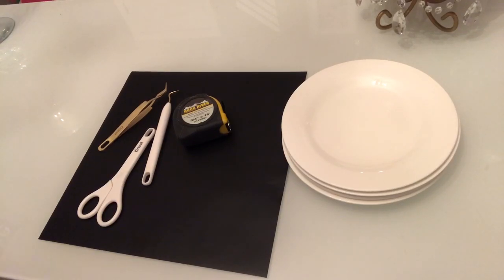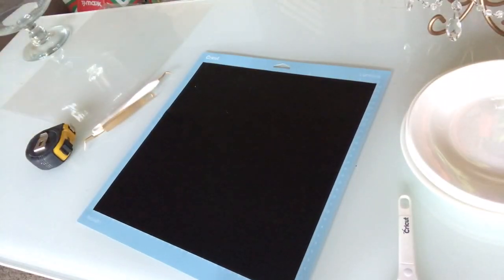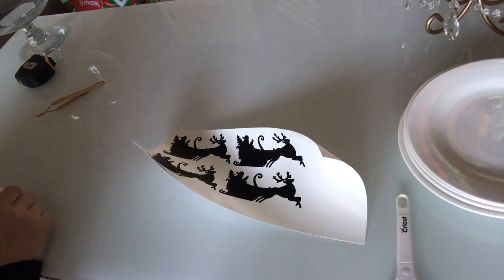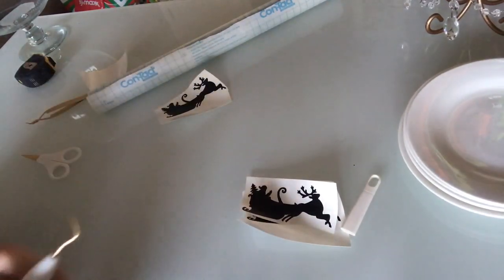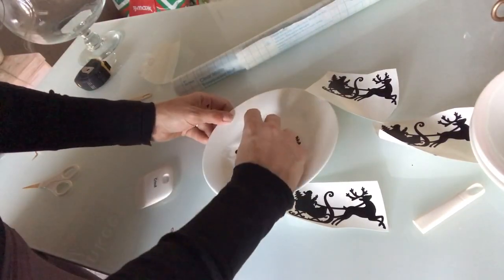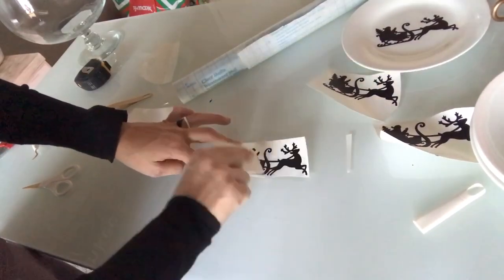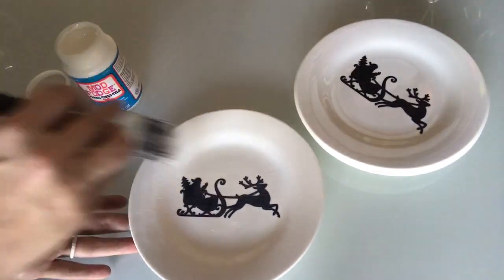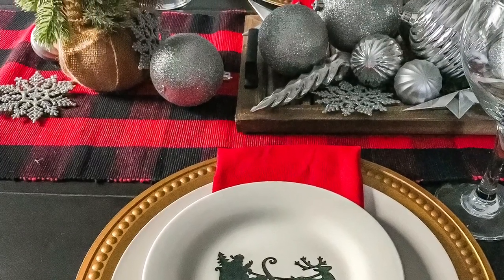Dollar Tree Santa Plate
Make these faux pottery barn decorative plates out of supplies from the dollar tree! These add a little extra festiveness to your Christmas tablescape!

Supplies:

Cricut Machine ~
Cricut Tools ~
Hot Glue Gun ~
Paint Brush Set ~

Want more Southern Yankee DIY?!